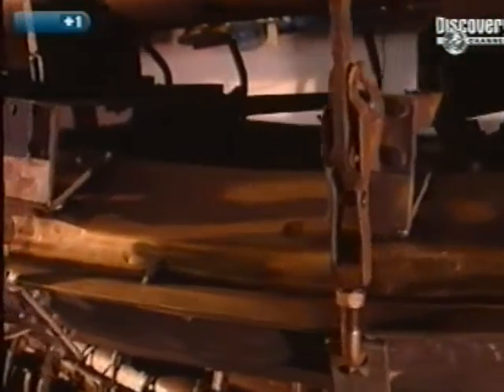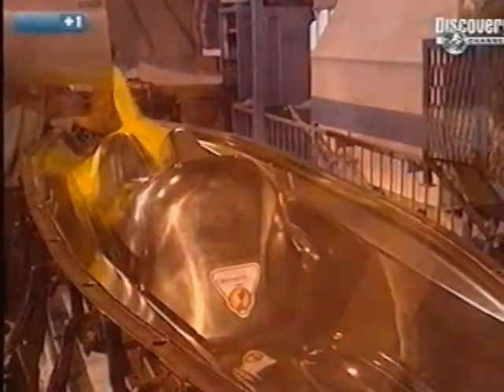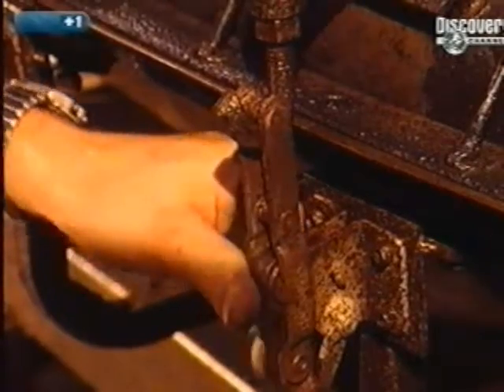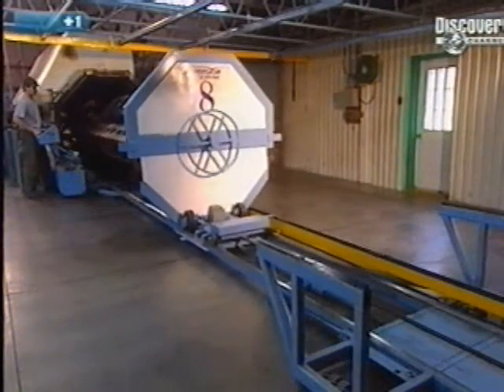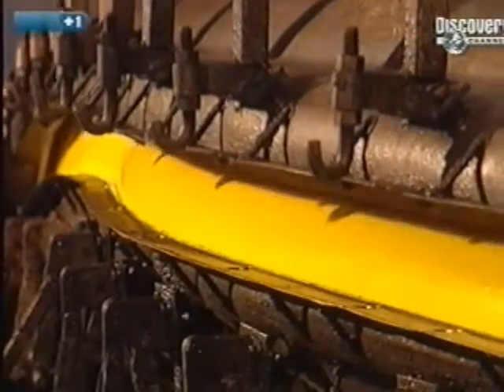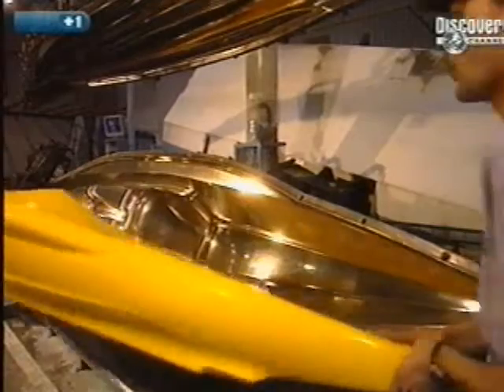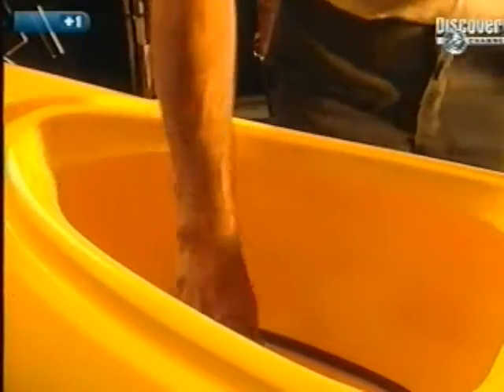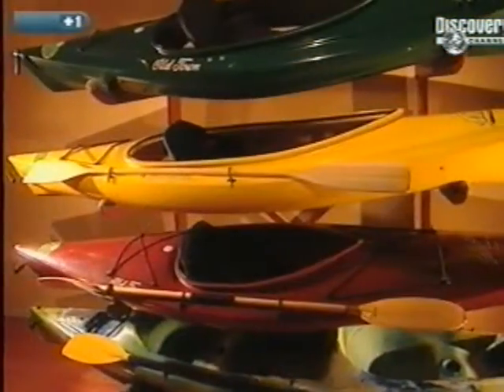What is Rotational Moulding?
Kayaks are made using this amazing process!